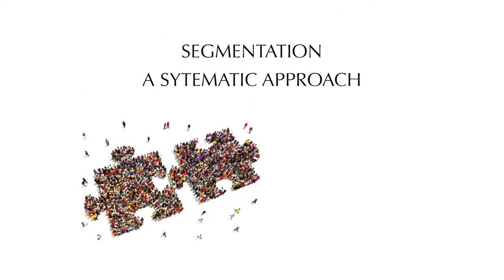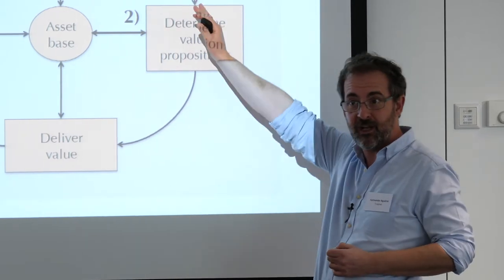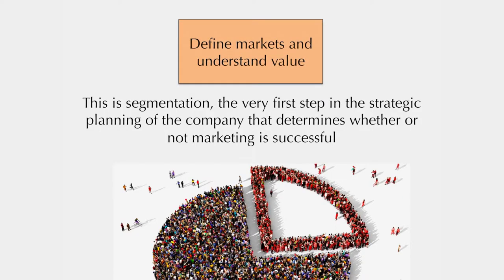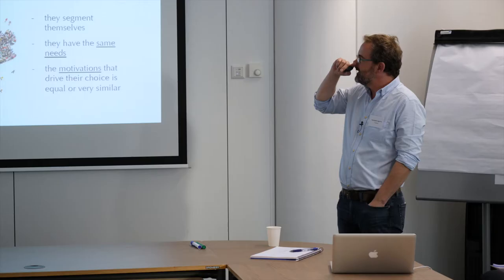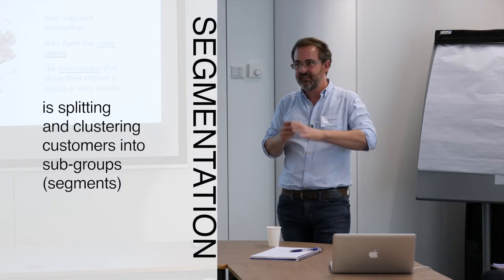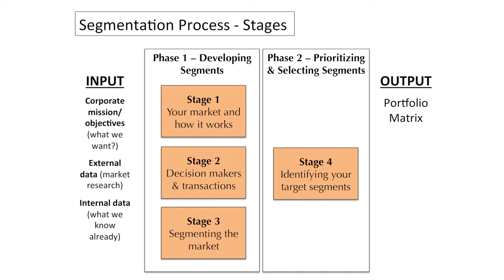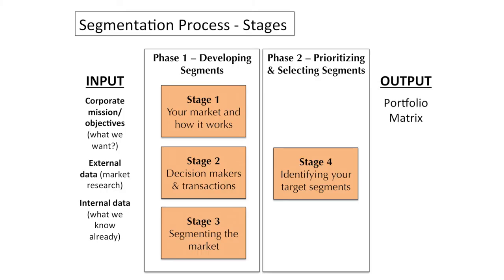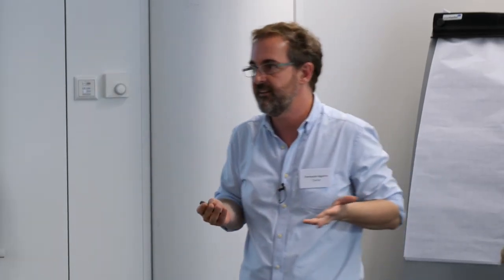SME Instrument Business Academy: Segmentation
As part of the European Union's Horizon 2020 SME Instrument, funded companies are invited to attend Business Acceleration Services' Academy sessions.

SME Instrument is now part of the European Innovation Council pilot.